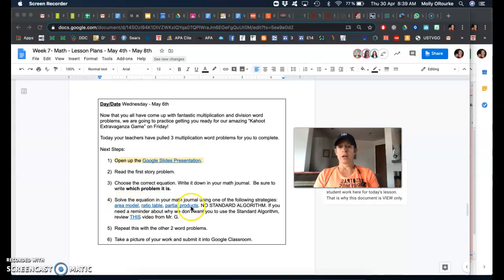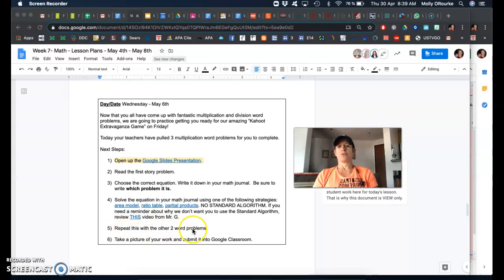Instructions Wed May 6